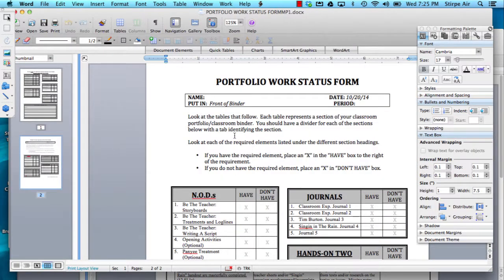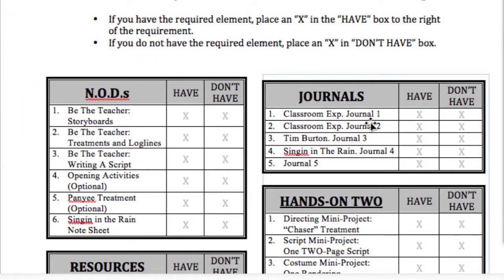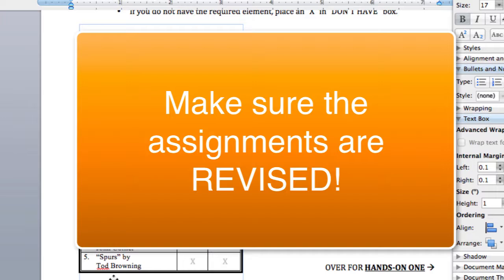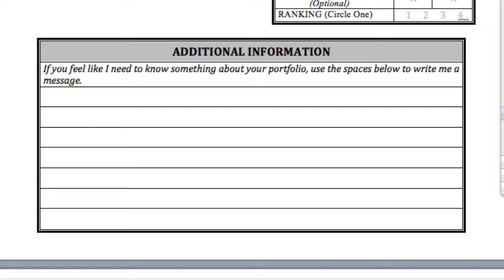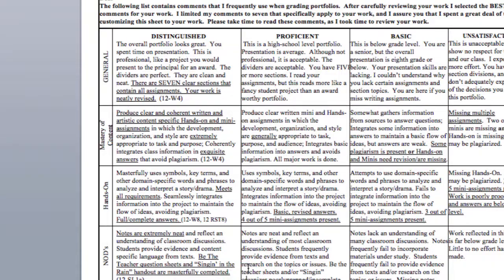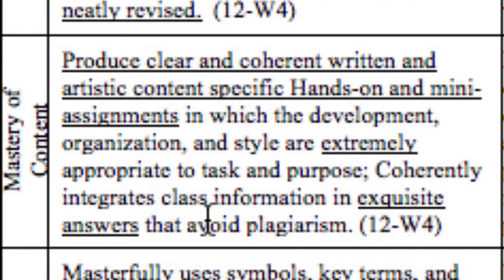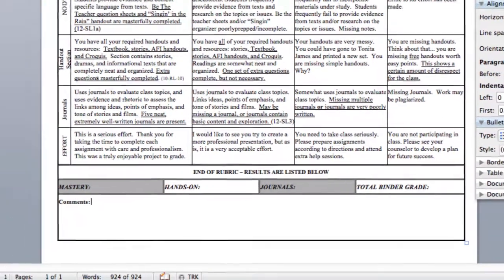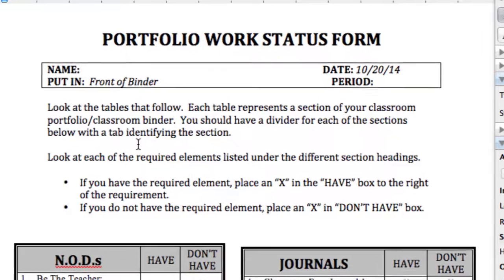Be The Teacher: Creating The Perfect Portfolio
In this episode, Mr. Stirpe walks through the resources available to assemble your portfolio, and he walks through the expectations he uses when grading your final submission.